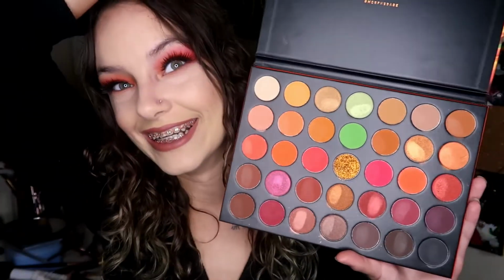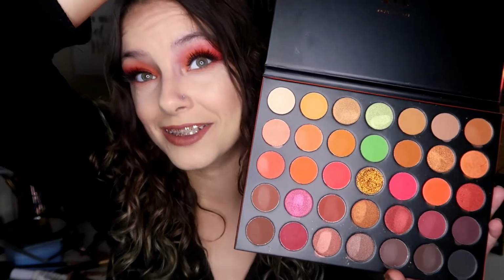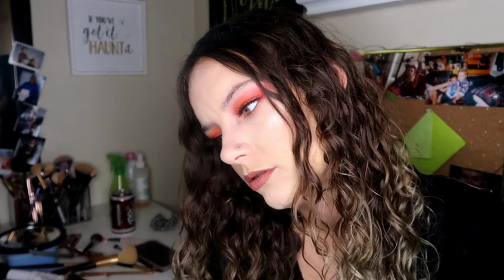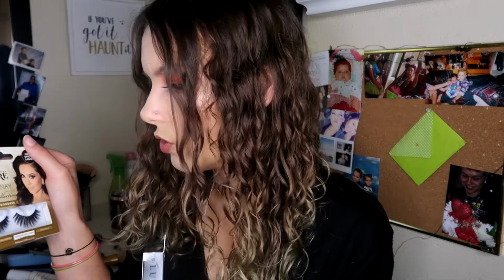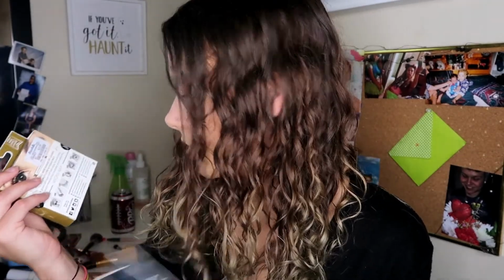Morphe Fierce By Nature Swatches + Eye Look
This palette might be a new favorite for fall and winter!! What do you guys think?? If you're thinking yes, and you thinking you want this palette, my last video is a giveaway!! So go check that out for sure!!